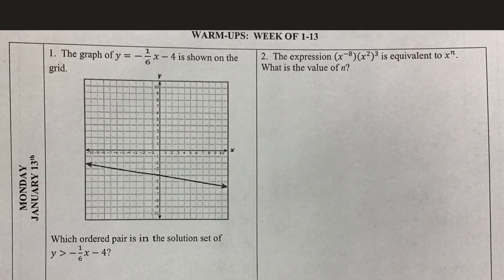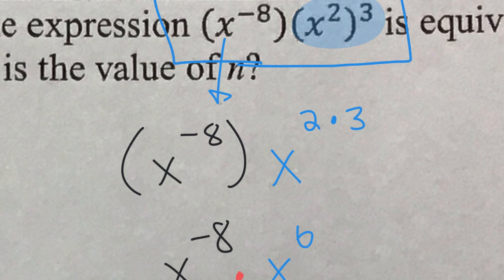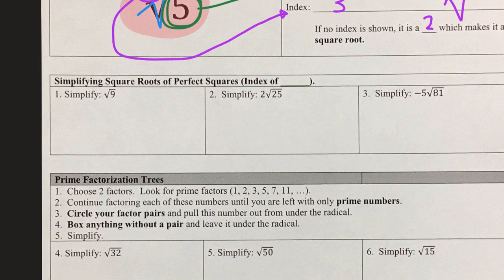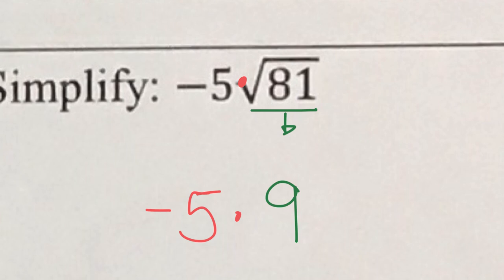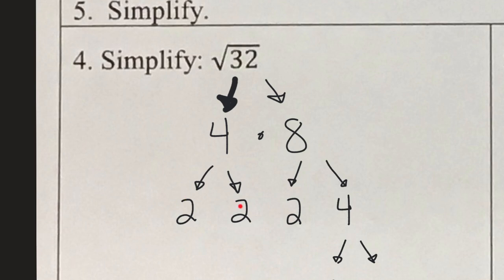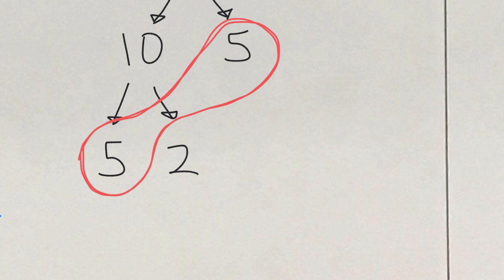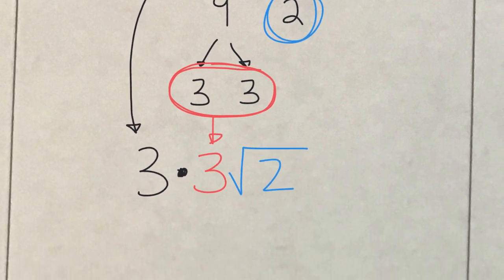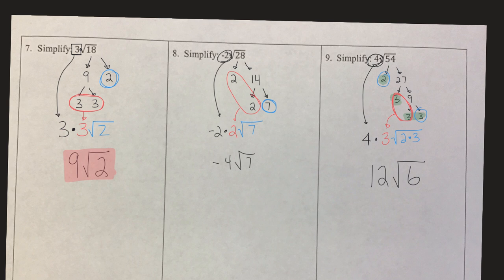Simplifying Radicals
I made this video during my algebra 1 class.